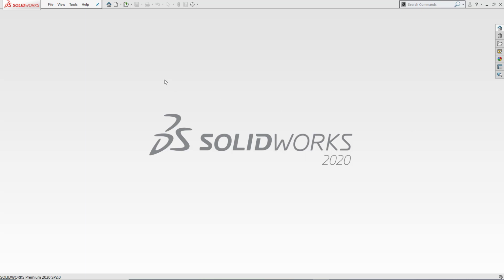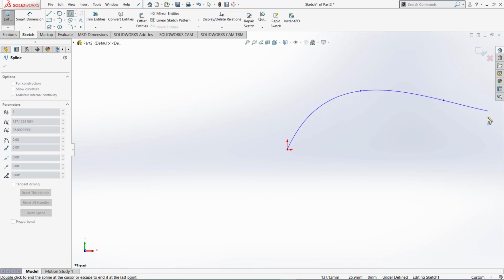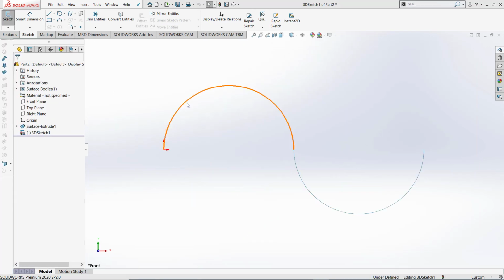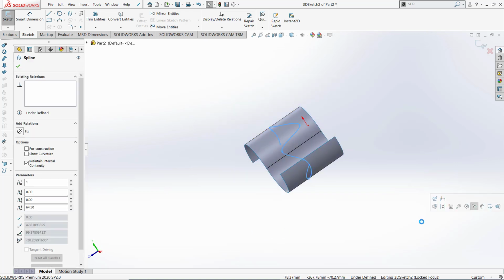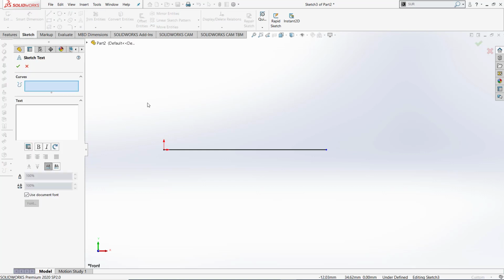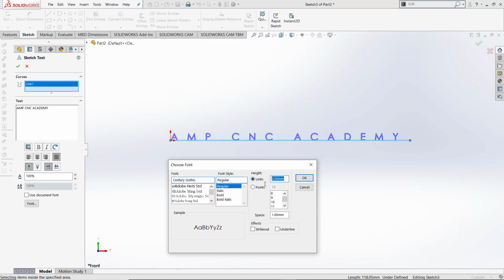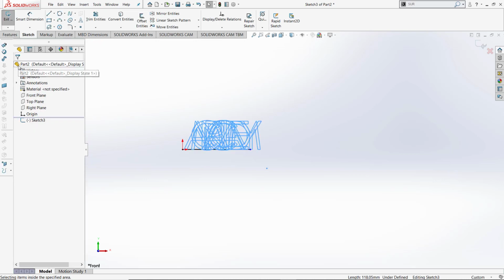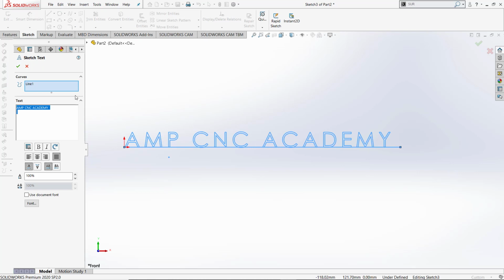Solidworks Essentials Lesson 6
Spline, Text